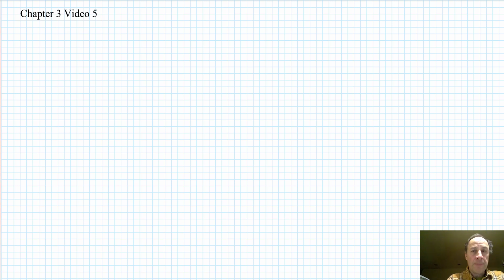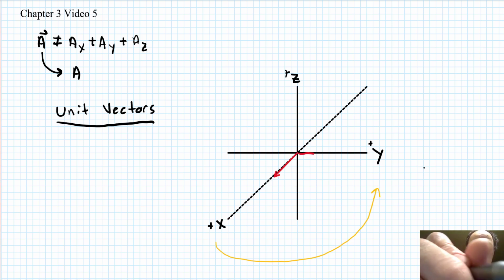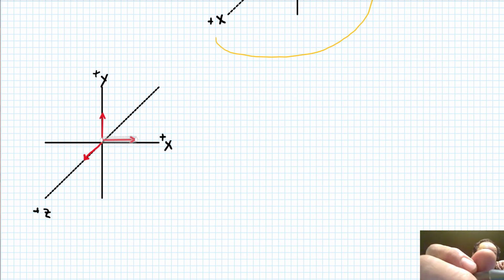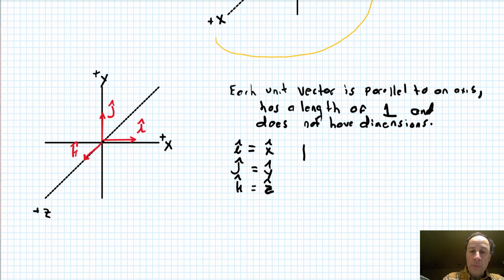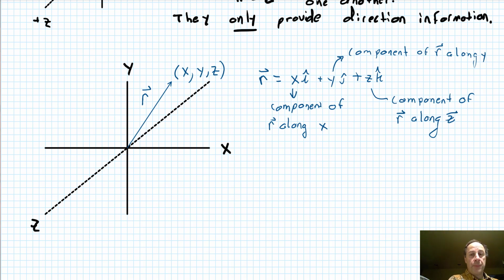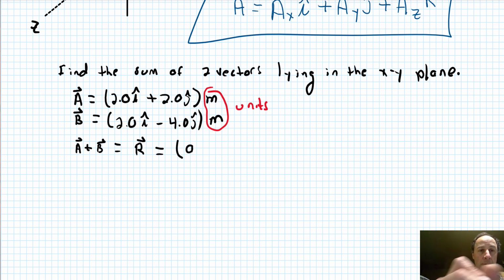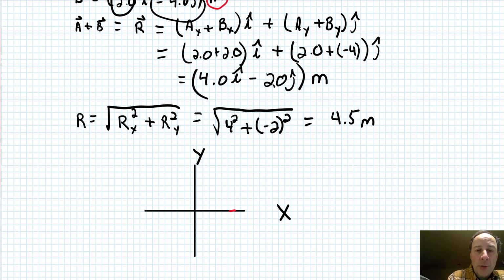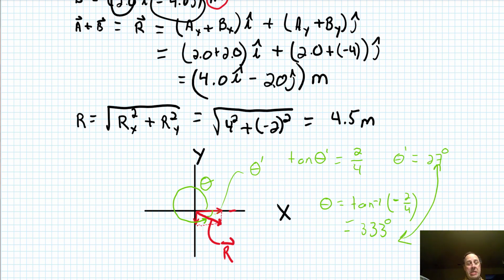105 Chapter 3 Video 5